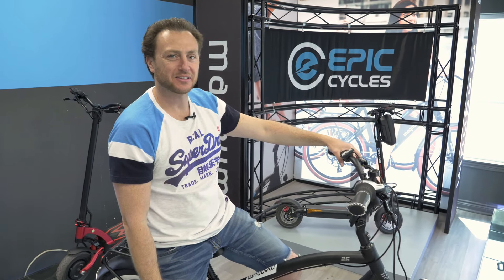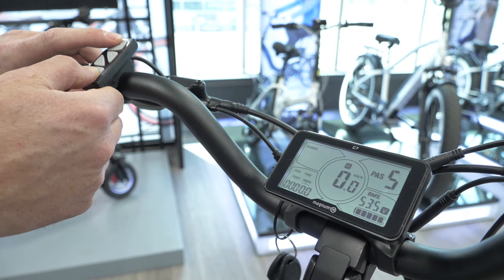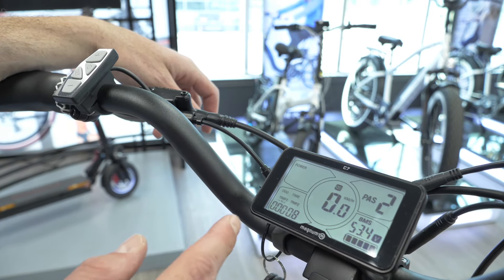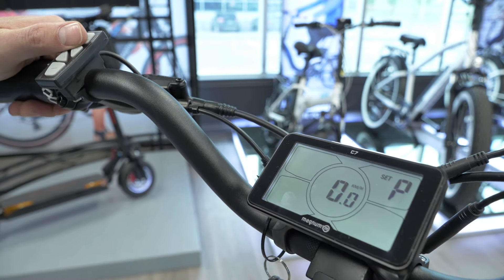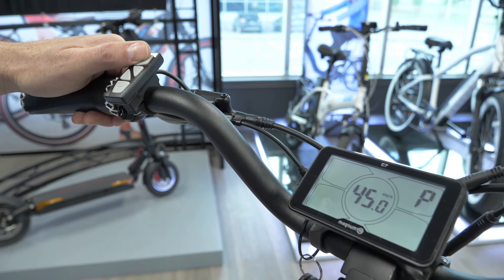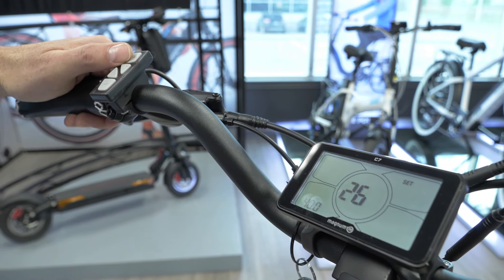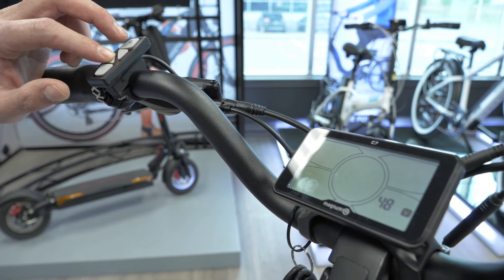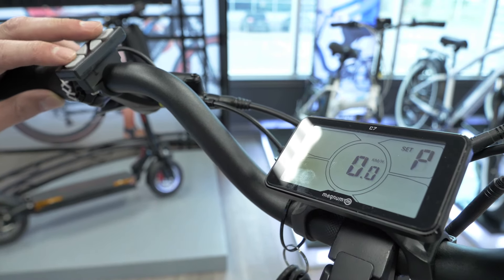Das Kit C7 Display | Electric Bike Display | Epic Cycles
In this video we will show you how to use the Das Kit C7 Display.

Details:
- Display Type: Das-Kit C7 LCD
- Display Readouts: Power (Current), Battery Level (6 Bars), Speed, Assist Level (0-6), Odometer, Trip Distance, Trip Time
- 5 wire display